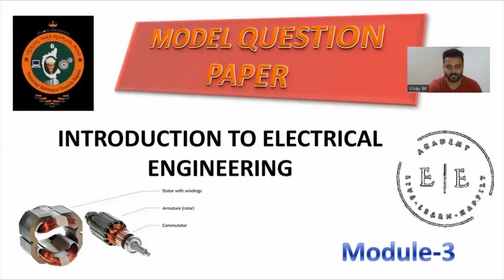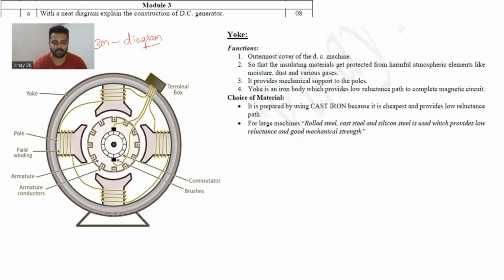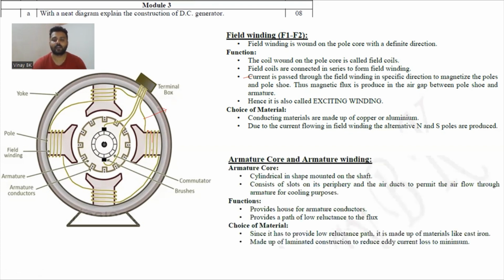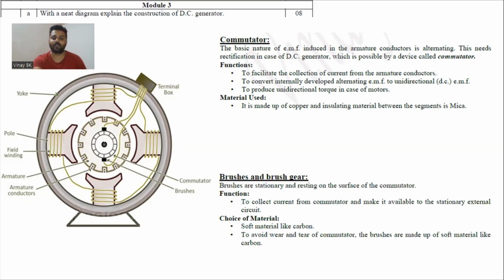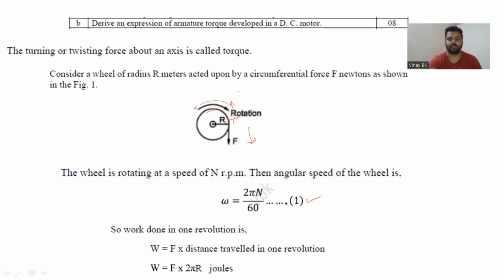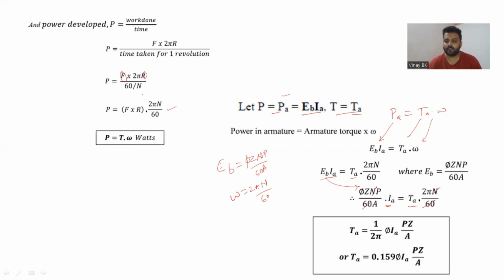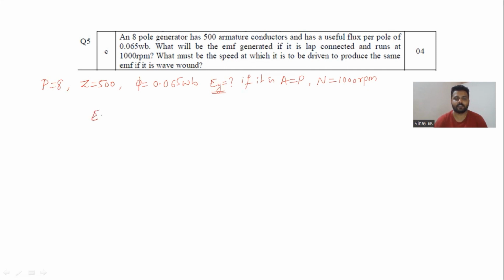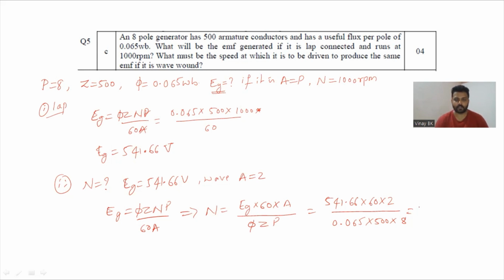VTU Model Question Paper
Module 3- question no.5
links for model question paper solution:-